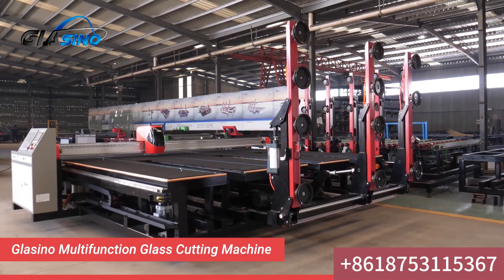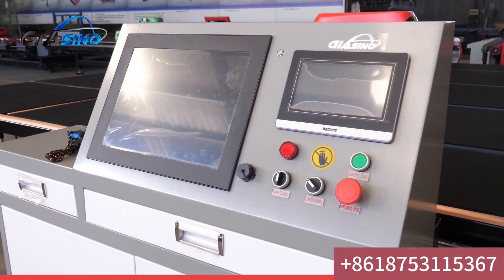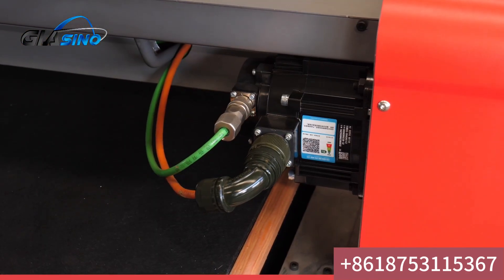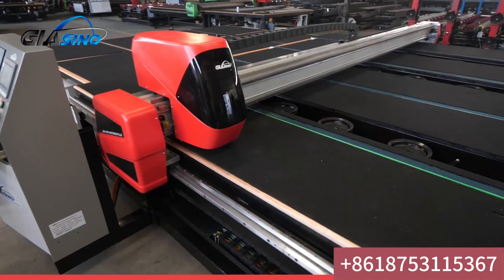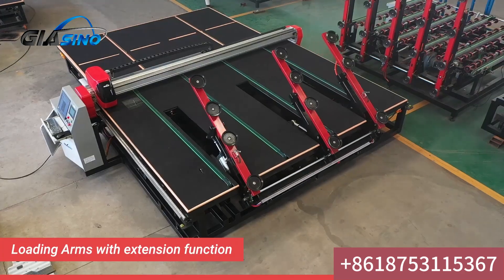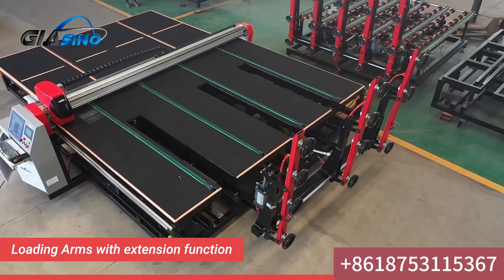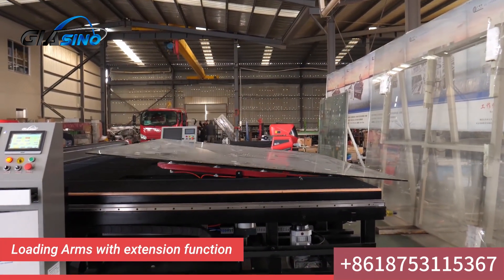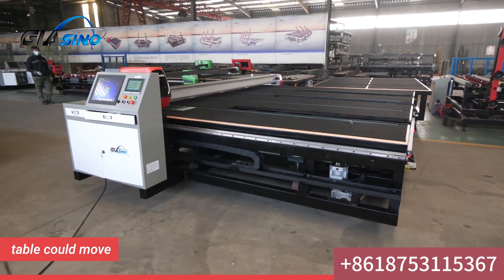Multifunction CNC glass cutting machine autmatic glass cutting table with 3800x2600mm size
Glasino 3in1 multifunction CNC glass cutting machine is including loading, glass cutting in one machine, and independent breaking table, which can save space.